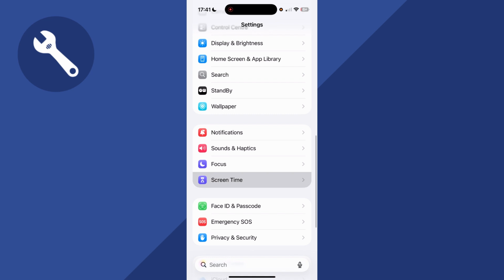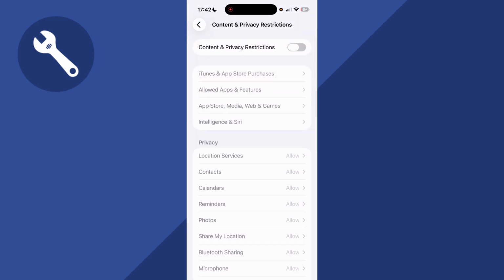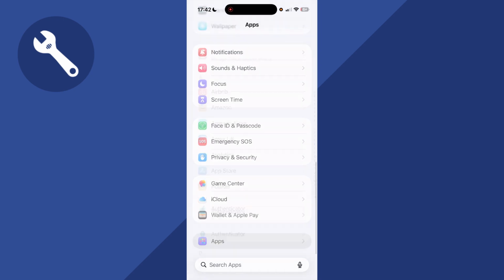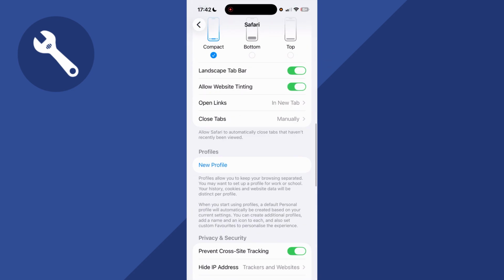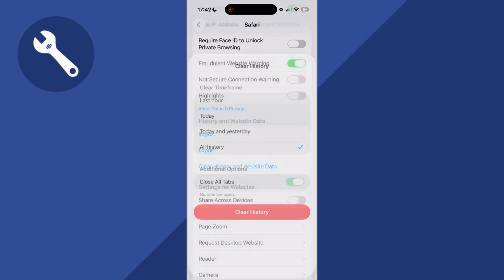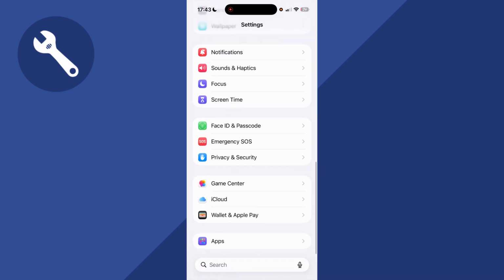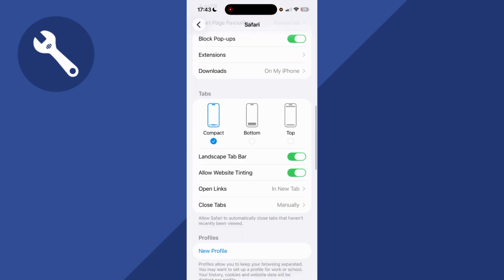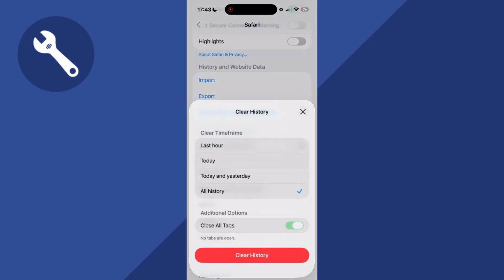How To Fix Clear History & Website Data Greyed Out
In this video, you’ll learn how to fix “Clear History and Website Data” greyed out on iPhone in Safari settings. We cover Screen Time restrictions, content limitations, and iCloud syncing issues that may block the option. This guide helps restore full control over Safari browsing data on iOS.